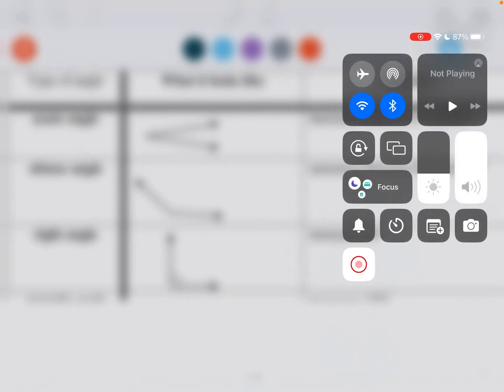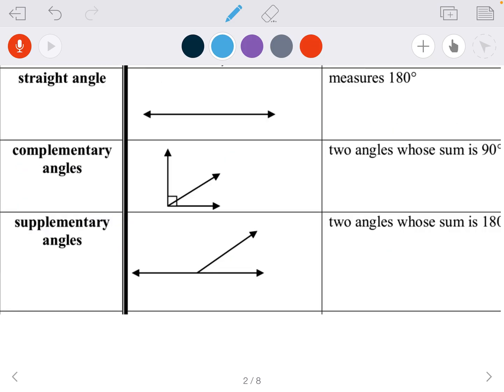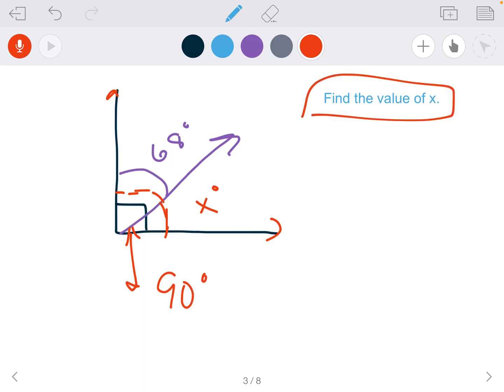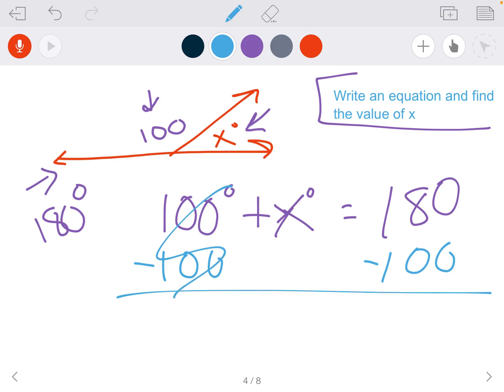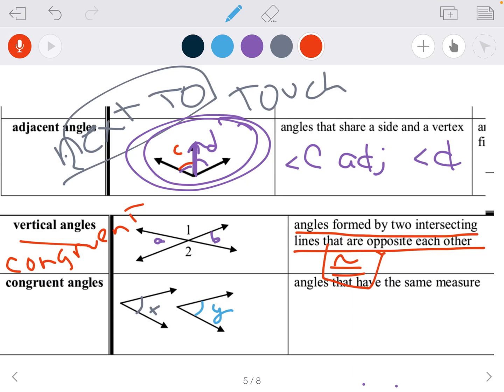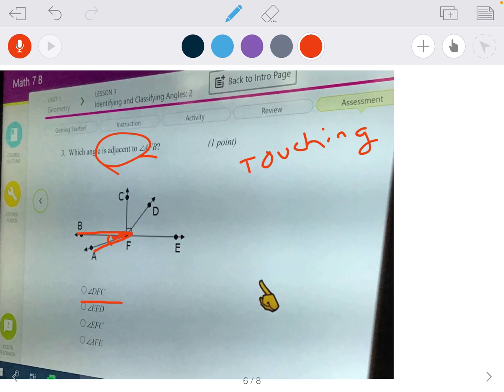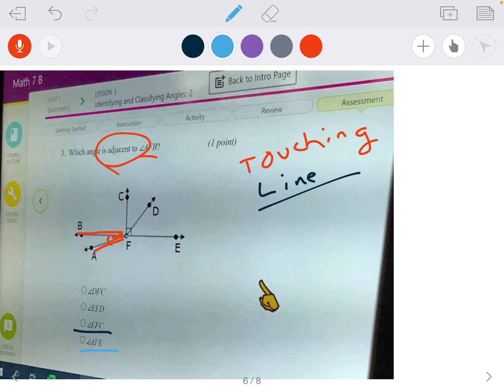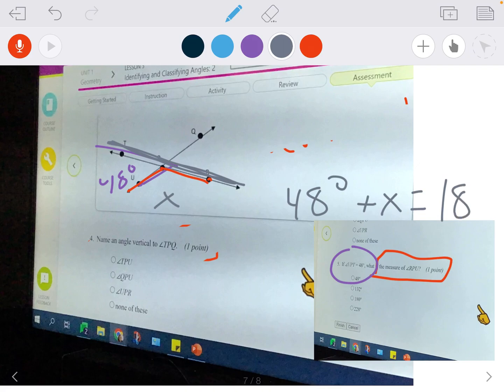Mrs. Gideon math 7B unit 1 lesson 2 help video